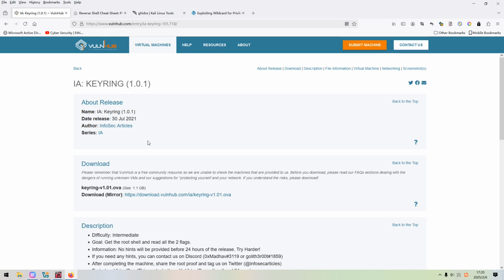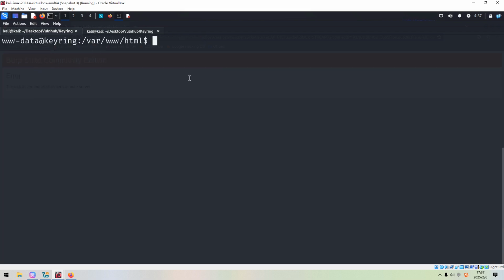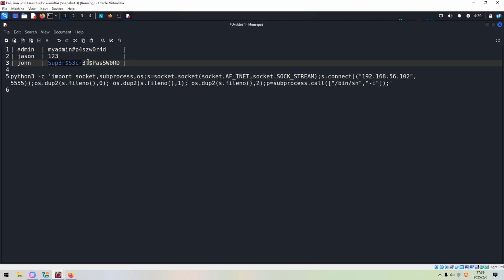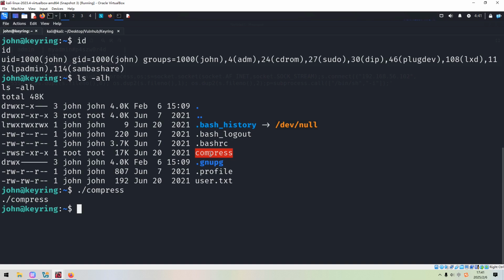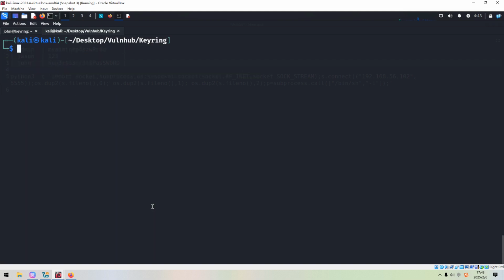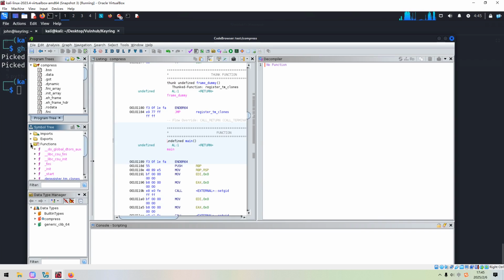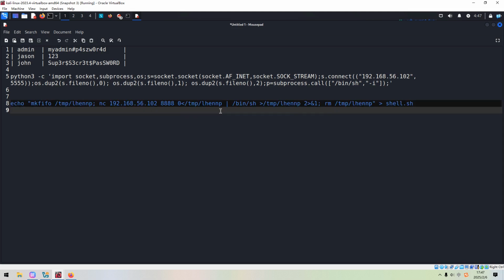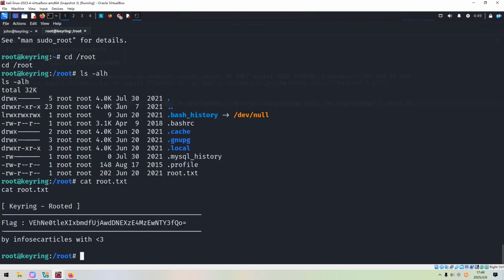Cyber Security | Penetration Test | CTF | Vulnhub | IA Keyring | Tar Wildcard Privilege Escalation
In this Vulnhub CTF machine walkthrough, I take a step-by-step approach to elevate privilege.

🔹 Attack Path Covered:
✅ Reverse Engineering – Transferring a binary to Kali and analyzing it using Ghidra
✅ Privilege Escalation – Identifying the use of the tar command in the binary and exploiting it with wildcards to gain root access

💡 Challenge: Try using a different privilege escalation method and share your approach in the comments!

📌 Stay Tuned: This is part of my CTF & Pentesting series, where we break down real-world attack techniques used in ethical hacking.